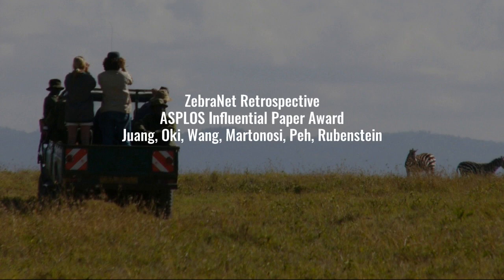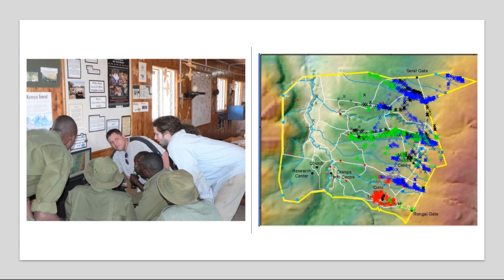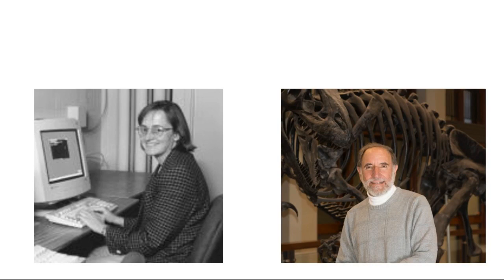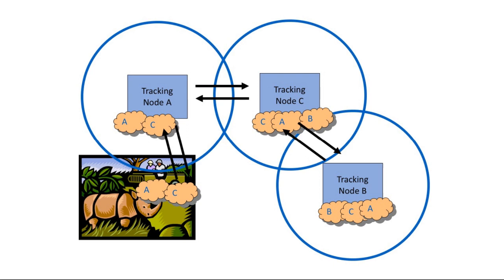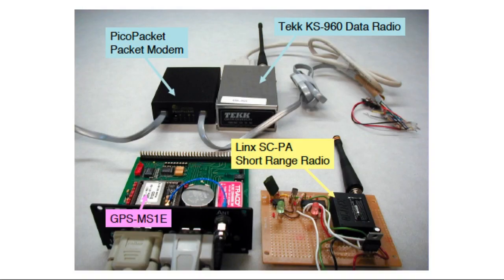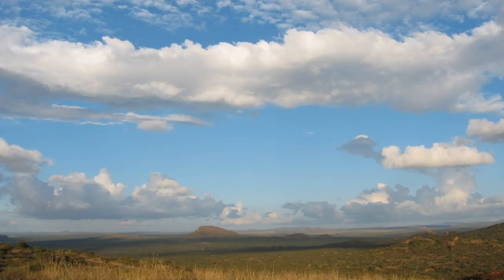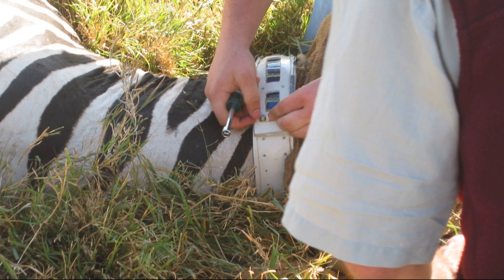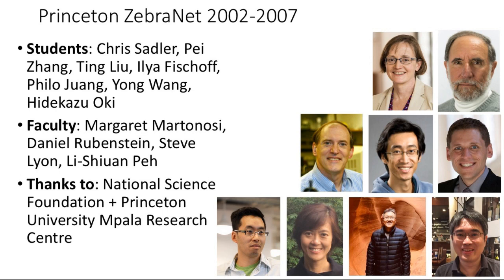ASPLOS'20 - ASPLOS Most Influential Paper Award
ASPLOS Most Influential Paper for 2020 goes to:

Paper Title: Energy-Efficient Computing for Wildlife Tracking: Design Tradeoffs and Early Experiences with ZebraNet
Paper Authors: Philo Juang, Hidekazu Oki, Yong Wang, Margaret Martonosi, Li-Shiuan Peh, and Daniel Rubenstein
Published in ASPLOS 2002